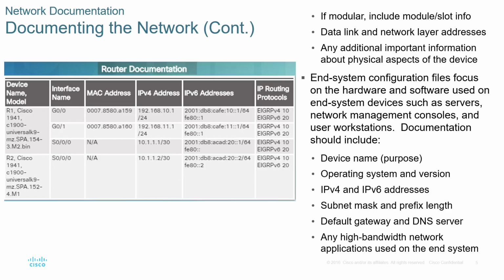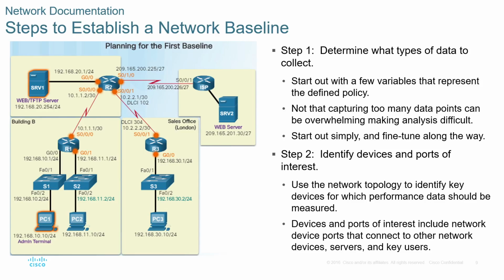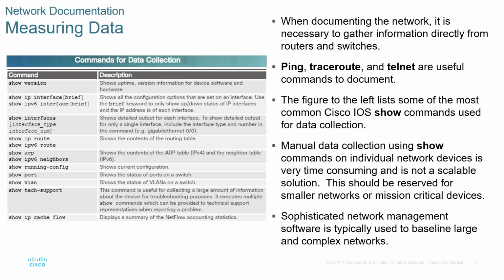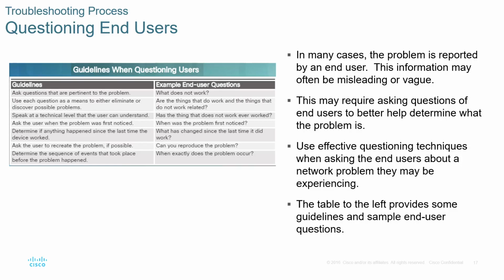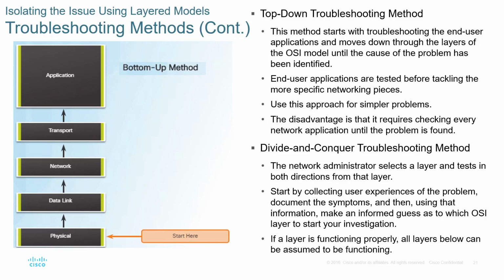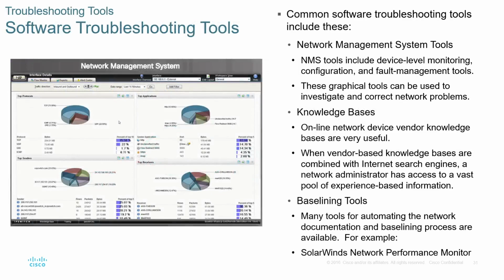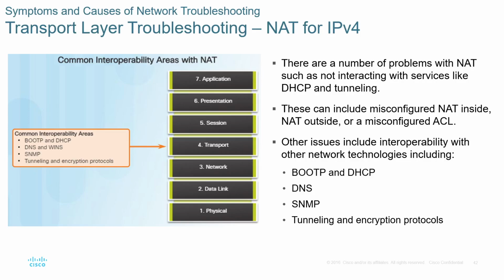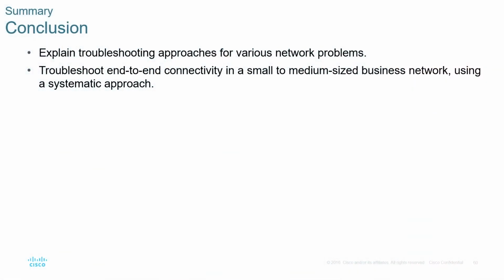CN Chapter 8 Network Troubleshooting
Troubleshooting Techniques lecture which includes:
Bottom-Top Approach
Top-Bottom Approach
Divide and Conquer
Troubleshooting Commands